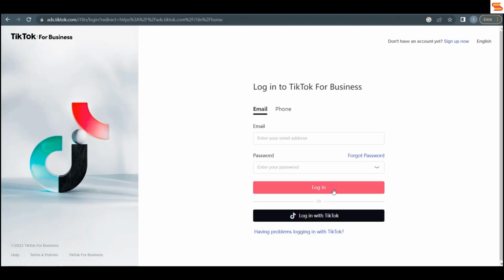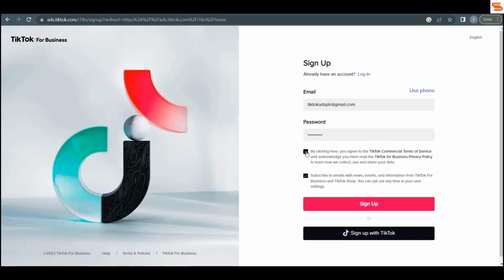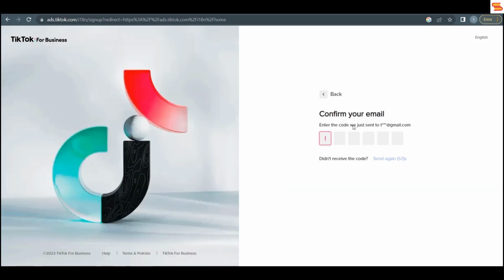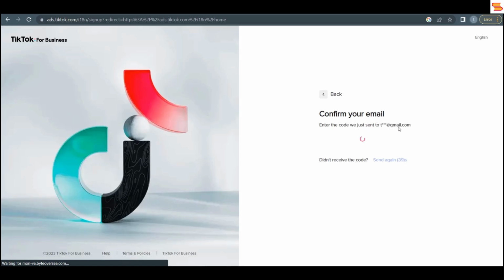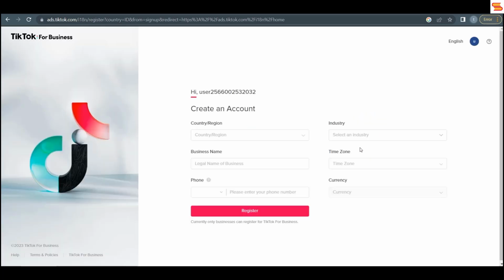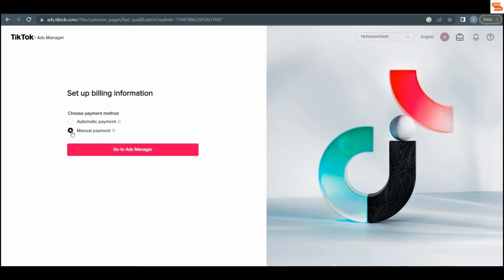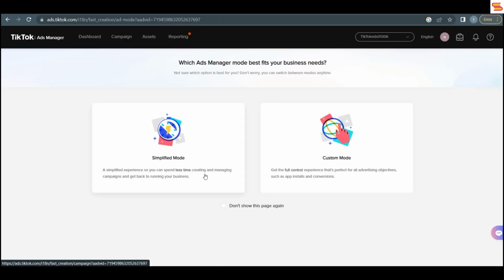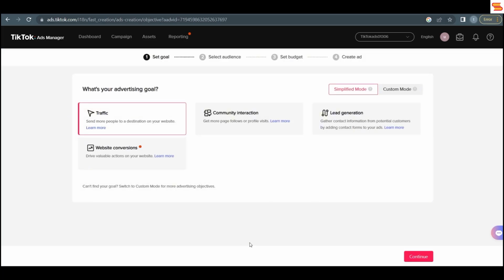Step-by-Step Guide: How to Set Up a TikTok Ads Account! | Lesson 1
💡 Want to start running ads on TikTok? First, you need to set up a TikTok Ads Manager account correctly! In this tutorial, we’ll walk you through:

✅ How to sign up & set up your TikTok Ads Manager account
✅ Important settings to configure for ad success
✅ Common mistakes beginners make & how to avoid them
✅ Tips to get approved faster and start running ads 🚀